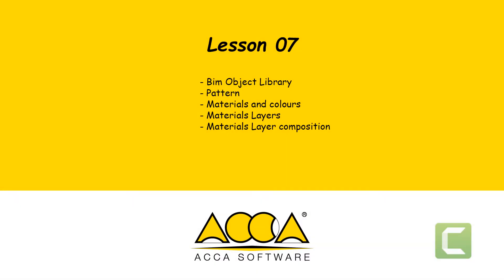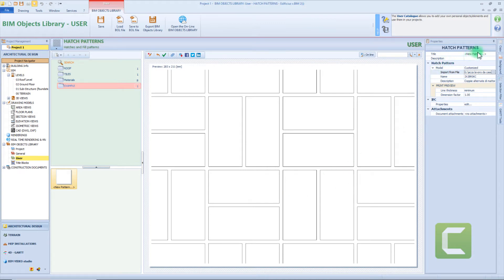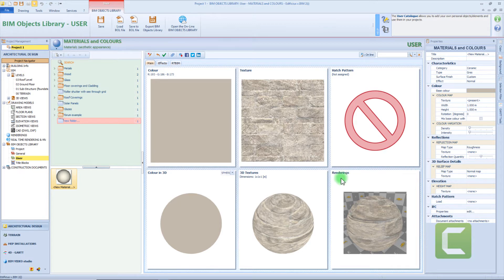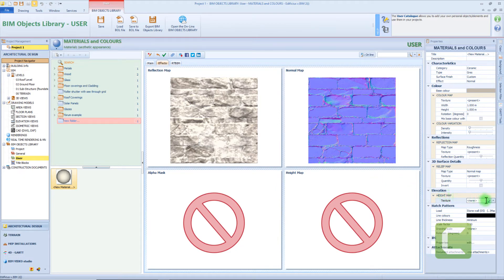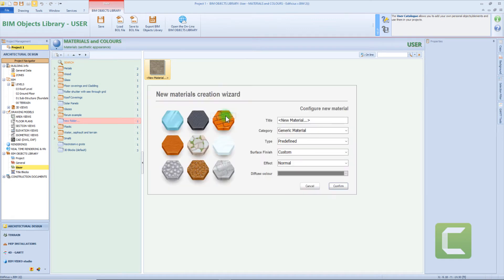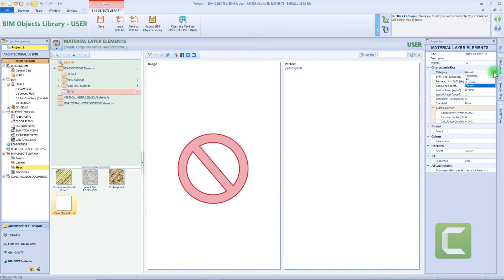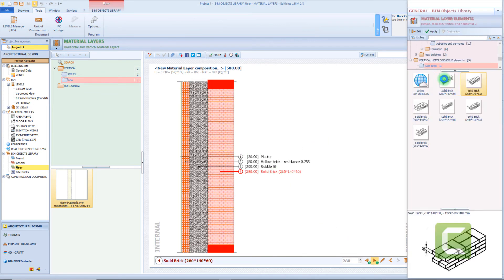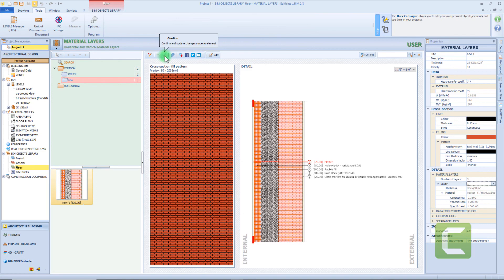Complete Edificius training course - Lesson 7-BIM objects library customization (first part)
Lesson #07
How to deal with the object libraries and the procedures for customizing patterns, materials and colours.